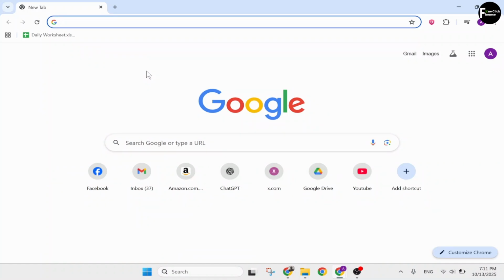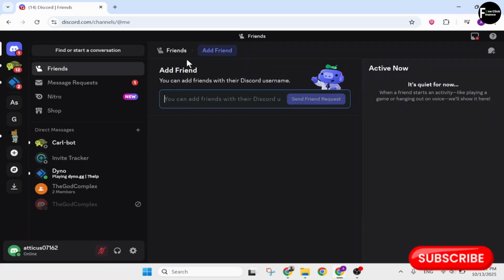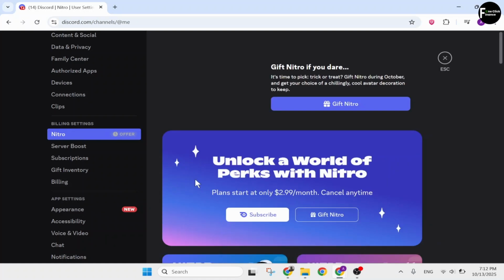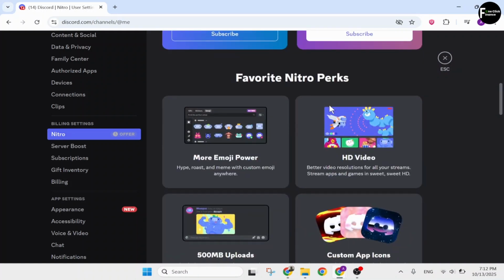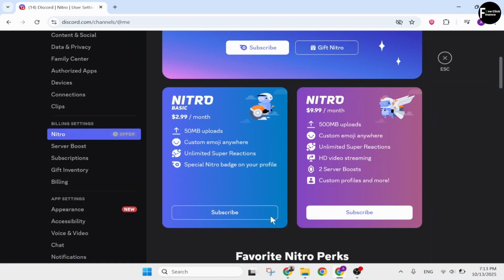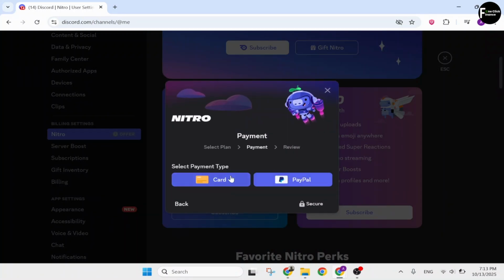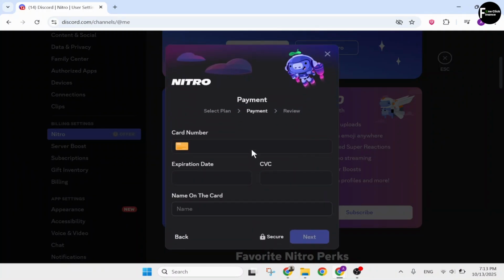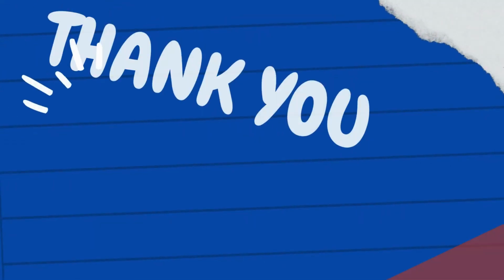How To Get Discord Nitro?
Want to get Discord Nitro and enjoy premium perks like HD streaming, animated emojis, and boosted servers? This video will guide you through the steps on how to get Discord Nitro quickly and easily. Whether you're asking, "How do I get Discord Nitro?" or need help with the subscription process, this tutorial has you covered. Learn the steps to activate Discord Nitro and start enjoying all the premium benefits today. Watch now to see how you can get Discord Nitro fast and hassle-free!

Timestamps:
00:00 How To Get Discord Nitro?
00:06 How Do I Get Discord Nitro?

Keywords: How to get Discord Nitro get Discord Nitro Discord Nitro tutorial Discord Nitro perks